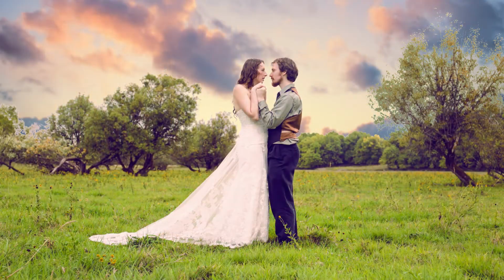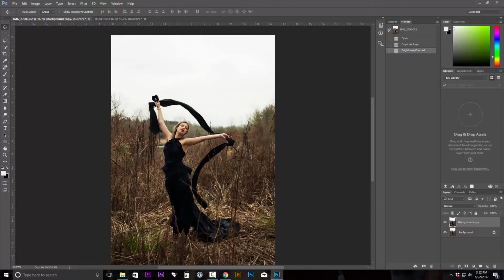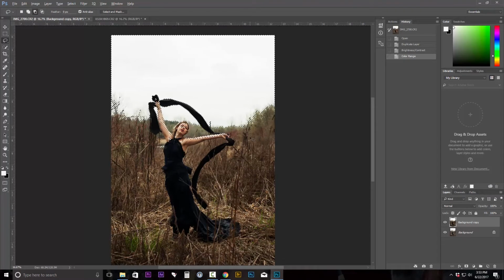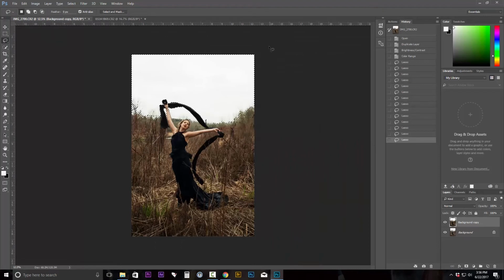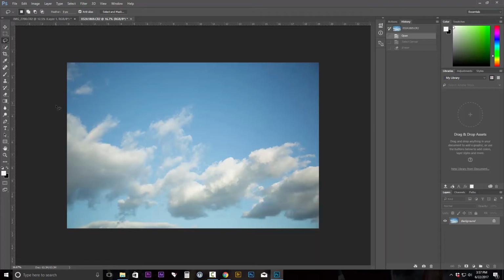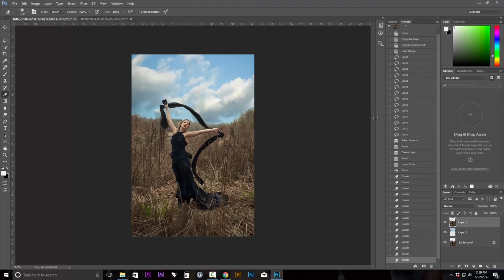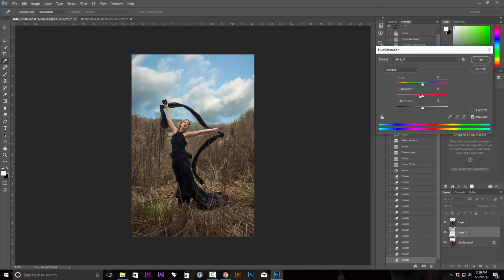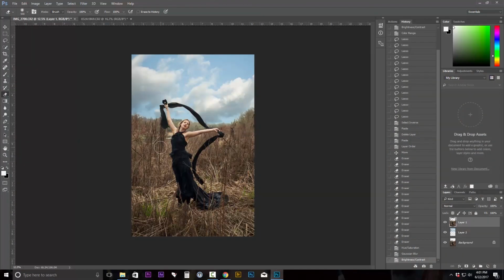Quick and Easy Tutorial On How To Replace The Sky With Sunset Or Clouds In Photoshop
You can buy our stock sky overlays

Tutorial Rating: Easy

For simple instructions.

Learn how to take a bland white or grey sky and add beautiful and stunning sky overlays to the background!  This is a very simple method that used any sky stock photo and layers to quickly replace that gloomy gray!  Your options are limitless.

Tools I used for this video:
-Image: Adjustments: Brightness and Contrast
-Layers Panel
-Stock Sky Photography
-Selection Tools
-Select: Color Range
-Image: Adjustments: Hue and Saturation
-Filter: Blur: Gaussian Blur

Our camera gear was as follows:
-Canon 5D Mark III & Mark II
-Pentax Vintage 50mm f2 Prime Lens
-Canon 24-70mm f/4 L USM Zoom Lens
-Tamron f/4 60-300mm Telephoto/Macro Zoom Lens
-Nikon f/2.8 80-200mm Telephoto Zoom Lens
-Sigma 24mm f/1.8 Wide Angle Prime Lens
-Variety of other specialty lenses including the full Lensbaby composer kit.

Our screen capture program is Camtasia and we edit our videos in Adobe Premiere.

We are a photography/dressmaking team living in Portland, OR.  We have a passion for fairytale, fantasy, and mythical aesthetics and want to help others find that touch in their works as well!  Sean is also a filmmaker with a passion for action and comedy, and Harmony loves botanical sciences and the outdoors.  Feel free to say hello! =D